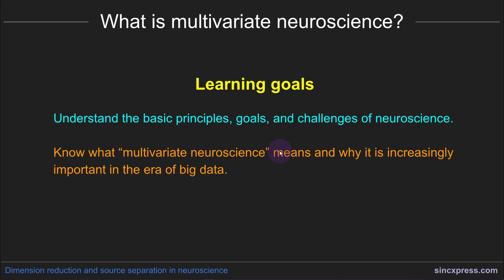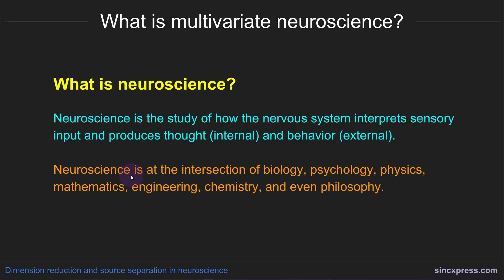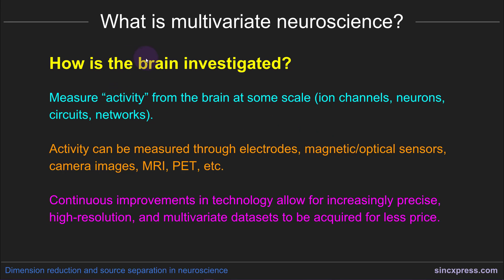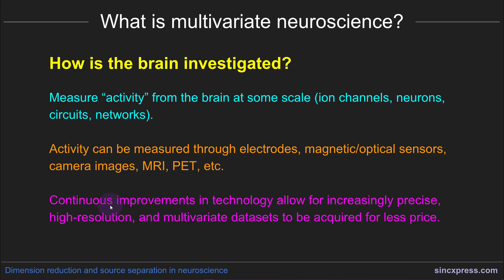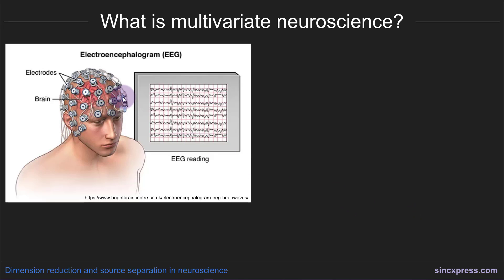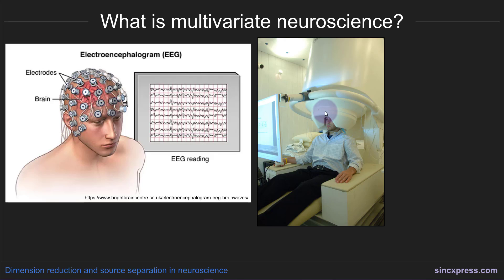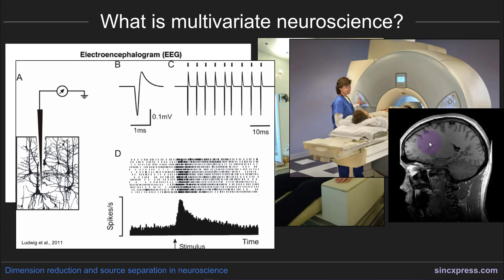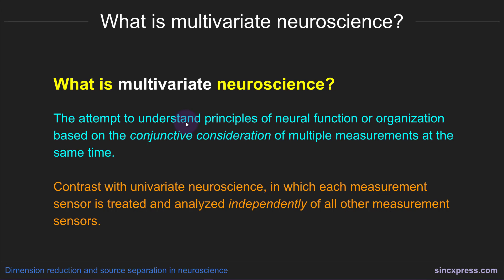What is multivariate neuroscience?